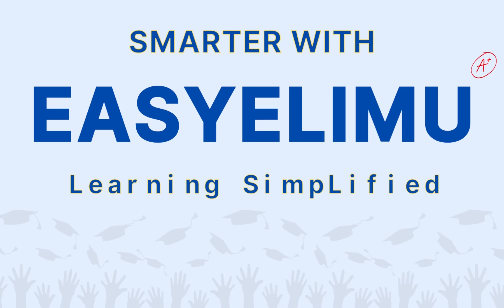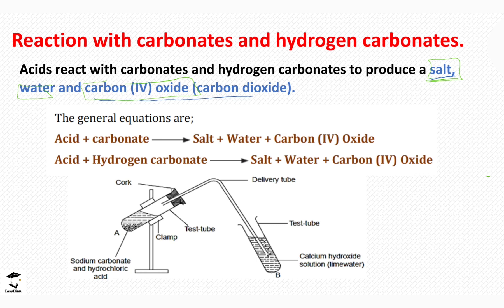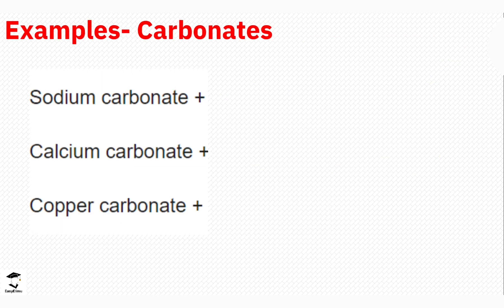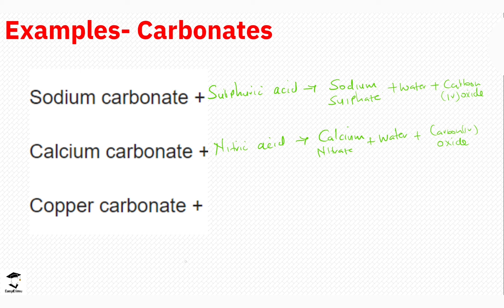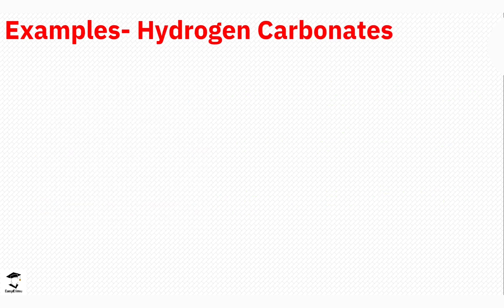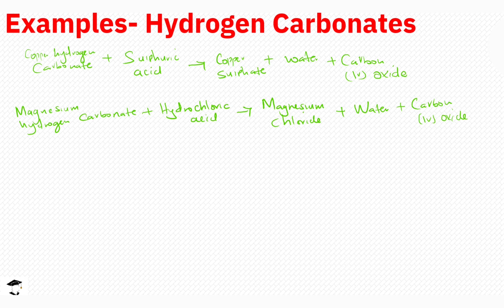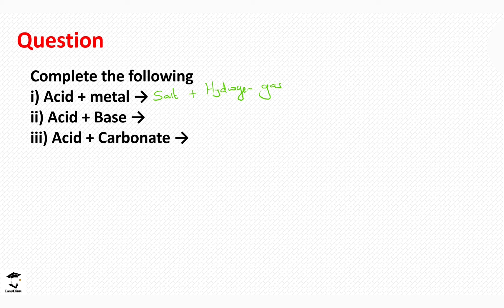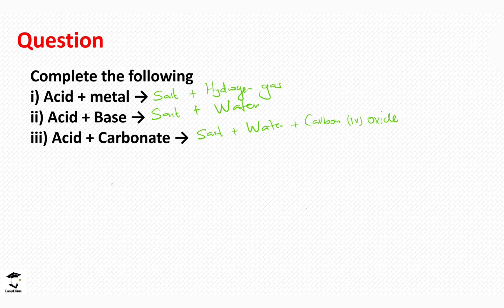Properties Of Acids - Acids Bases & Indicators (Chemistry Form1 Topic 3 - Lesson 6b of 6)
Acids, Bases, and Indicators: Exploring the Chemistry

Acids: The Chemistry of Sourness
Understanding Acids: A Fundamental Concept
Strong Acids vs. Weak Acids: What's the Difference?
Common Acids in Everyday Life: Lemon Juice and Vinegar
The pH Scale: Measuring Acidity
6. Bases: The Chemistry of Bitterness

Unraveling the World of Bases
Strong Bases vs. Weak Bases: Key Distinctions
Household Bases: Soap and Ammonia
pH Scale for Bases: Gauging Alkalinity
11. Indicators in Chemistry: Unlocking the Secrets

Types of Indicators: Universal and Specific
Litmus Paper: A Classic Acid-Base Indicator
Phenolphthalein: A Colorful Indicator in Action
Natural Indicators: Red Cabbage and Turmeric
16. Neutralization Reactions: Balancing Acids and Bases

Acid-Base Titration: Precisely Measuring Reactivity
Applications of Neutralization: Antacids and Beyond
Neutralization in Environmental Chemistry
Chemical Reactions
20. Acid-Base Reactions: The Dance of Ions

Chemical Equations: Balancing Acid-Base Reactions
Hydrochloric Acid and Sodium Hydroxide Reaction
Carbonate Reactions with Acids: Forming CO2
Acid Rain: The Environmental Consequence of Acid-Base Reactions
25. Properties of Acids: Corrosion and Electrolysis

Properties of Bases: Slippery and Conductive
Amphiprotic Substances: Acting as Both Acids and Bases
Acids and Bases in Aqueous Solutions: Hydroxide and Hydronium Ions
Lewis Acids and Bases: A Broader Definition
30. Acid-Base Chemistry in Industry: Chemical Manufacturing

Household Applications: Cleaning Products
Medicinal Applications: Antiseptics and Disinfectants
Culinary Chemistry: Cooking with Acids and Bases
Environmental Impacts: Acid Rain and Ocean Acidification
35. Titration Techniques: Precise Measurement of Concentration

Acid-Base Titration Steps: Preparing and Analyzing Samples
Equivalence Point and End Point: Determining the Titration's Success
Titration Calculations: Determining Unknown Concentrations
Factors Affecting Titration Accuracy
40. Handling Acids and Bases: Safety Precautions

Chemical Storage: Compatibility and Labeling
Emergency Response: Dealing with Acid and Base Spills
Personal Protective Equipment (PPE) for Acid-Base Handling
Lab Safety: Best Practices in Acid-Base Experiments
45. History of Acid-Base Theories: From Arrhenius to Lewis

Antoine Lavoisier: The Father of Modern Chemistry
Svante Arrhenius: Pioneering the Ionization Theory
Brønsted-Lowry Theory: Protons as Key Players
Gilbert N. Lewis: The Concept of Electron Pairs
50. Classic Acid-Base Experiments: Volcano Eruptions

Color-Changing Reactions: Acid-Base Indicator Demonstration
Homemade pH Indicators: Creating Your Own
Acid-Base Titrations: Step-by-Step Experimental Guide
Investigating Neutralization Reactions: Real-World Applications
55. Acid Rain Explained: Causes and Consequences

Acid Rain and the Environment: Impact on Ecosystems
Reducing Acid Rain: Environmental Initiatives
Monitoring Acid Rain: Measuring its Effects
Global Efforts to Combat Acid Rain
60. Alkalinity in Natural Waters: Understanding Buffering Capacity